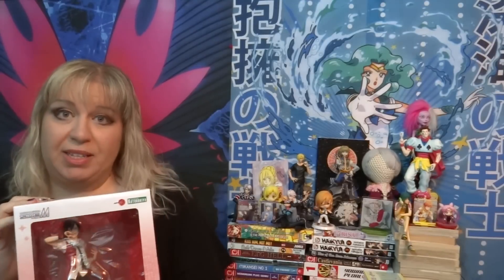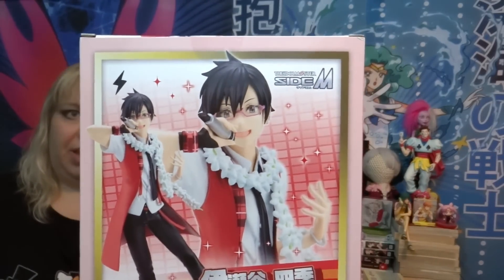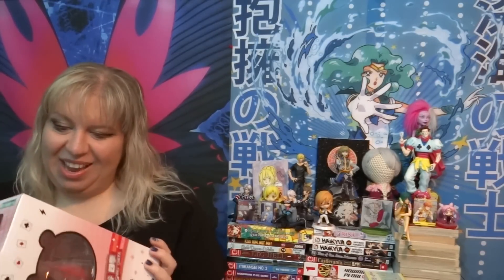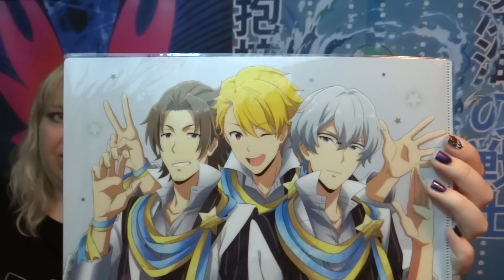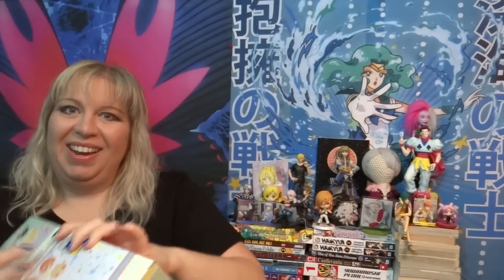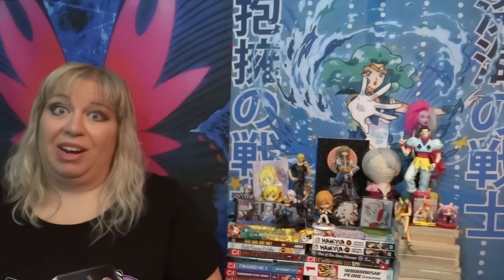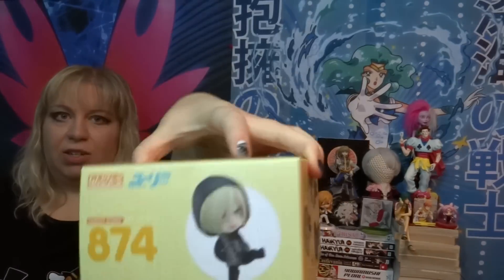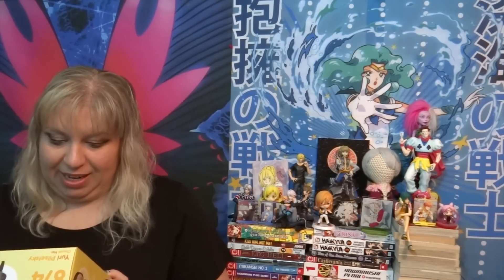August 2018 Amiami Haul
Animepalooza: where all idol boys are good boys.

Please change your video settings to 1080p for the best quality!

Check out August's order from Amiami! If you would like to get some items of your own,

Or send me love notes, I write back!
Animepalooza
Thornton, IL 60476

All anime images and background music are not mine, nor do I claim them to be.

Love your faces! ~gigi